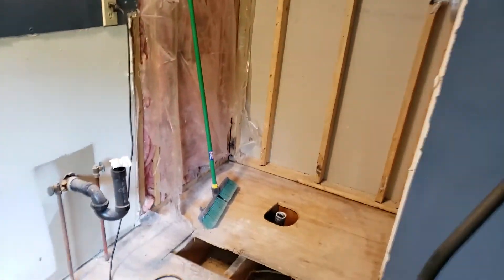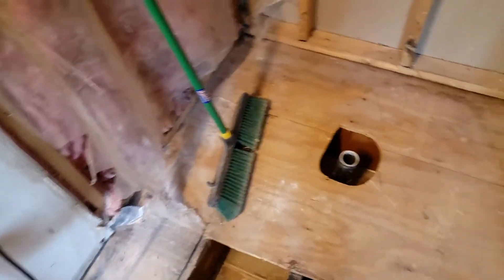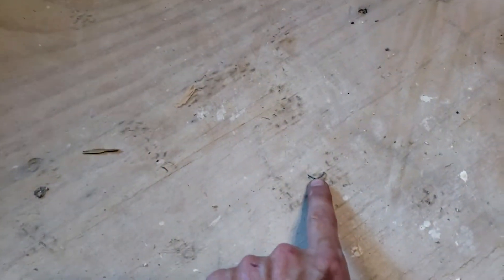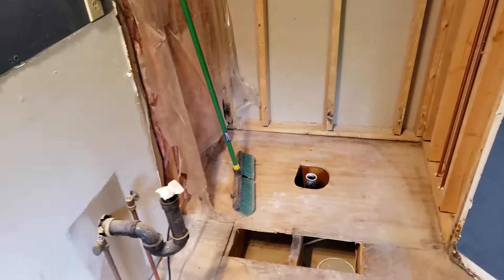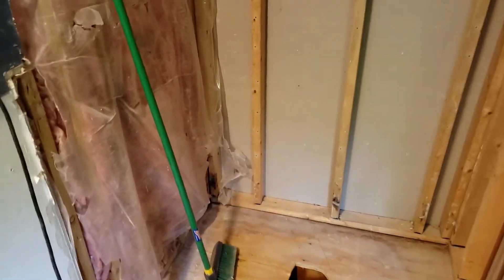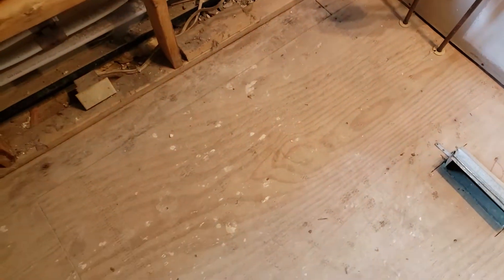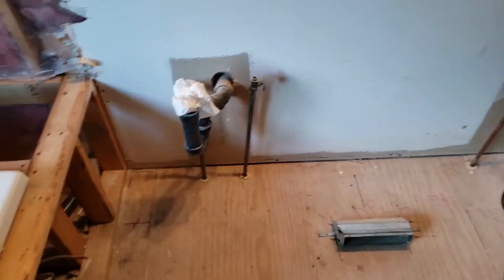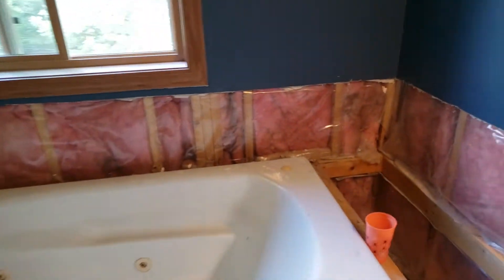Demo Done! DIY Bathroom Remodel on a Budget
DIY Bathroom Remodel on a Budget.  Day 8 Part 10

New Wax rings here!

Day 8 Part 10  of my DIY bathroom remodel.  Follow along for ideas, fun or just to tease me.

I will concentrate on mistakes that I make to help others avoid them, also I will  be going over the tools and supplies I am using and where to get them.